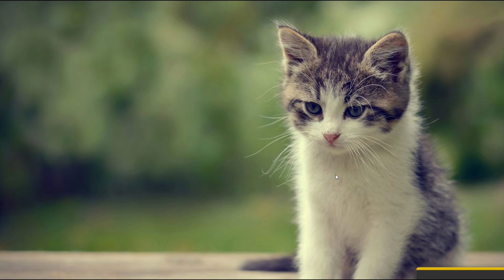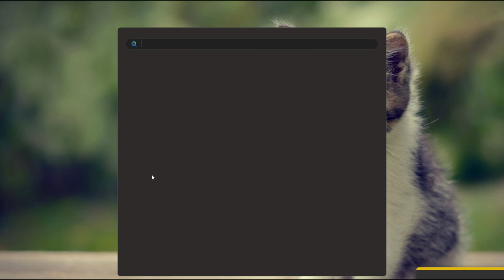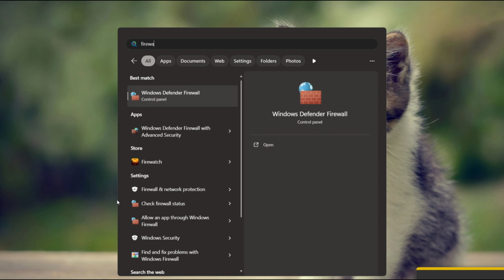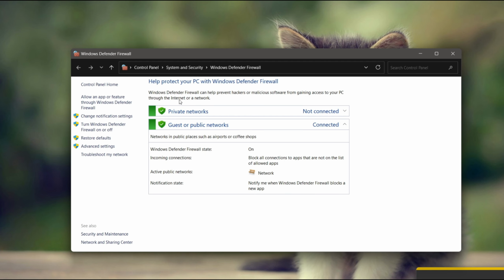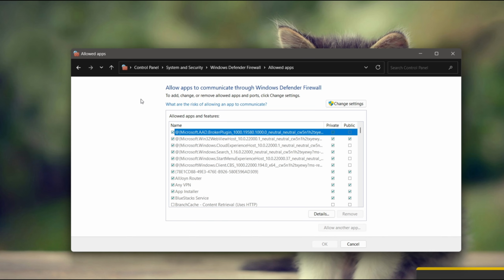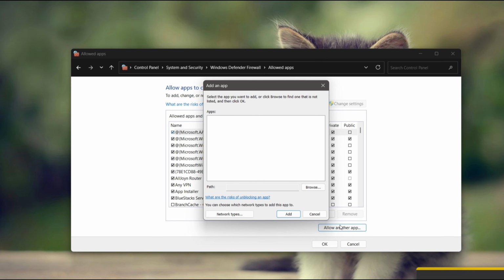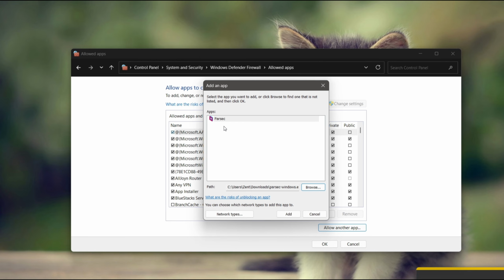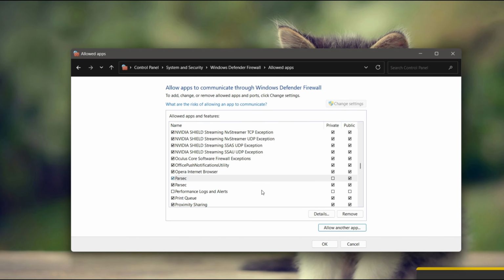How To Fix Parsec Error 6023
In this video I show you  How To Fix Parsec Error 6023.